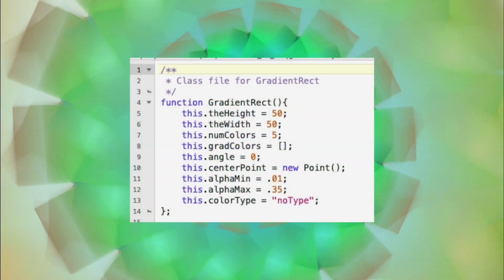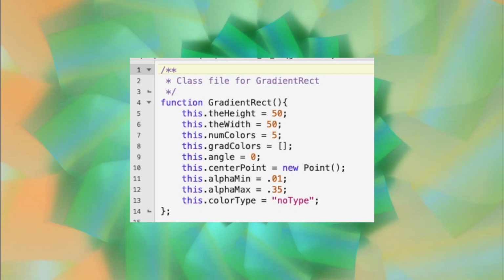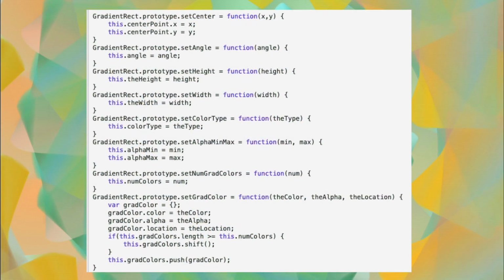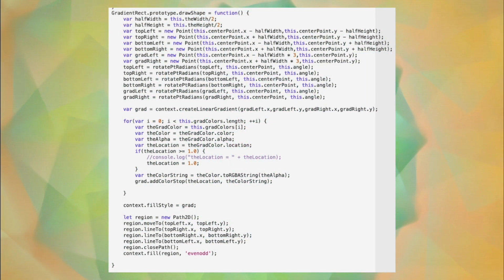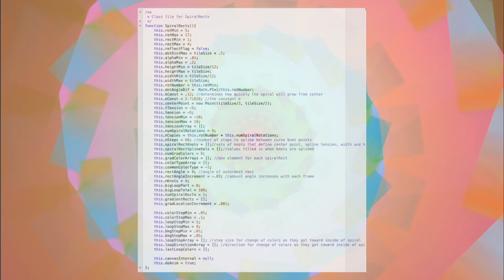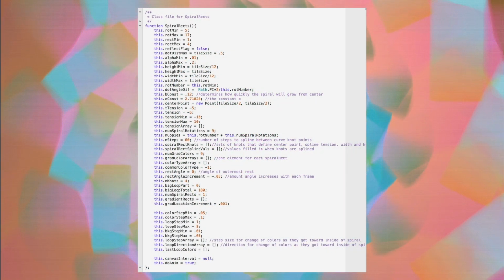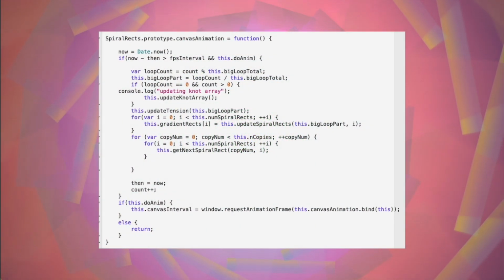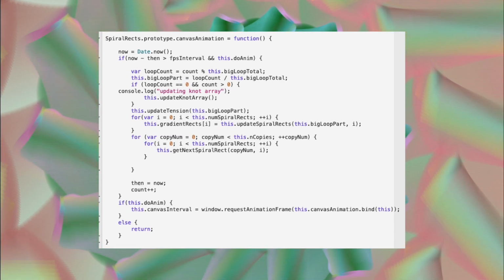Sara Frucht talks about generative art animation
In this video, I explain my process for creating generative art animation. Using my Spiralrects animation as an example, I talk about the structure of the program that generates the images, including code snippets.